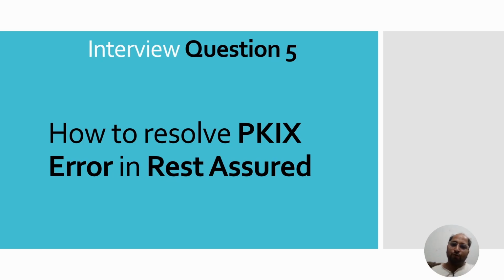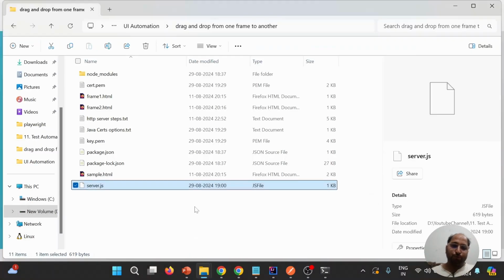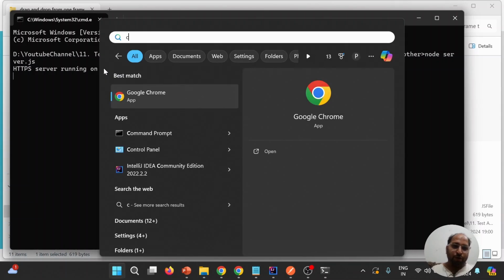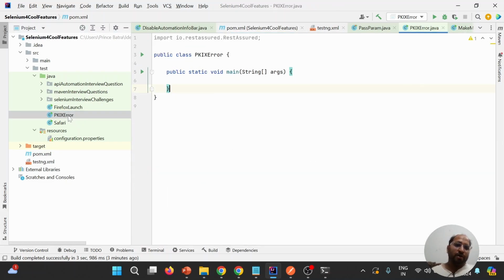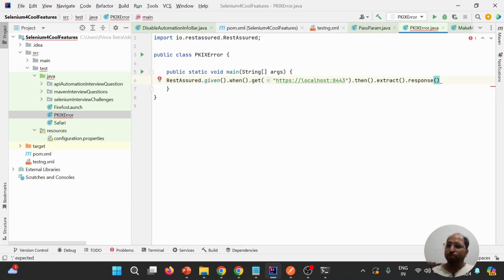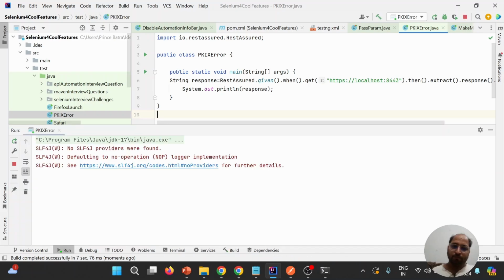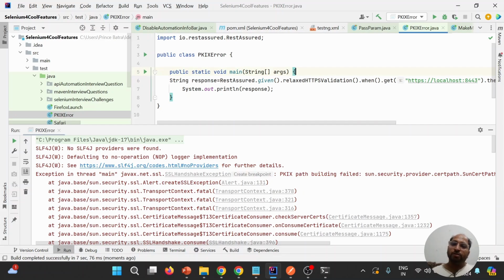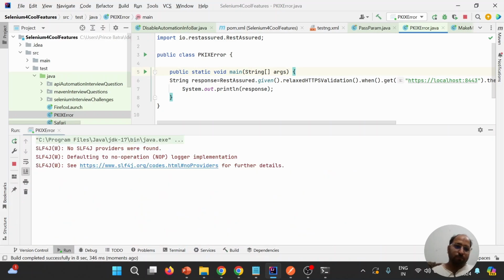How to resolve PKIX Error while using Rest Assured for API Automation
Hello Everyone,

Today we will discuss about how to fix PKIX error in Rest Assured using rest assured method.

Rest Assured is library used for API Automation which I am assuming you are aware of.

Problem: Sometimes, when we hit HTTPS endpoint we encounter "PKIX SSL Handshake error" so How to handle it?

Solution: using relaxed https method of Rest Assured.

Let us meet in video:

Regards
PrinceAutomationDestination